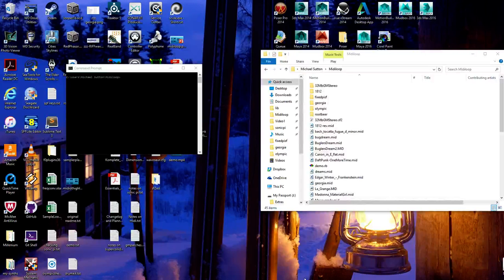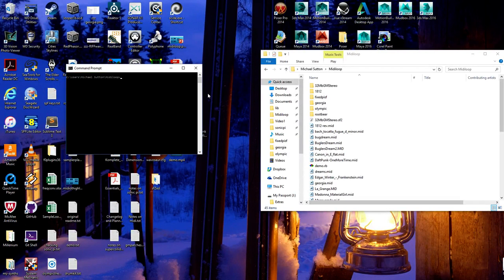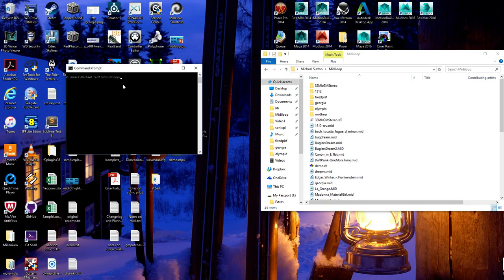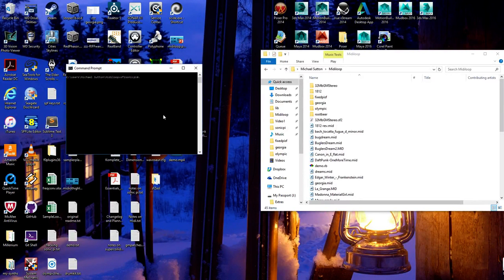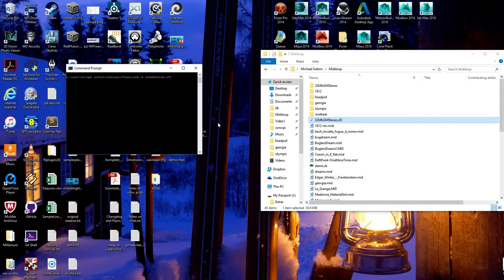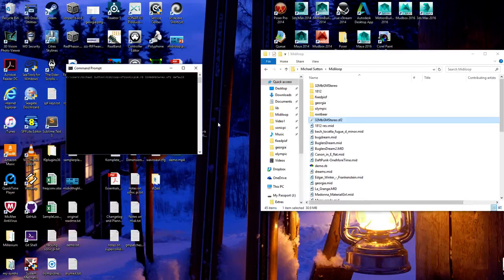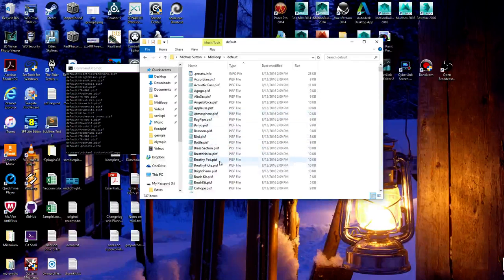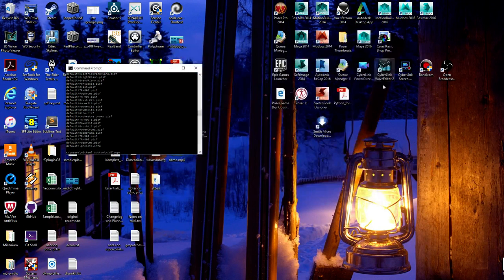Convert SoundFont File for use in Sonic Pi and the Midiot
Demo of running the sf2sonicp0.rb ruby code to convert a set of files used by the Midiot in Sonic Pi in playing music.